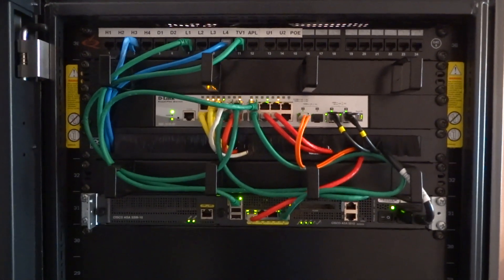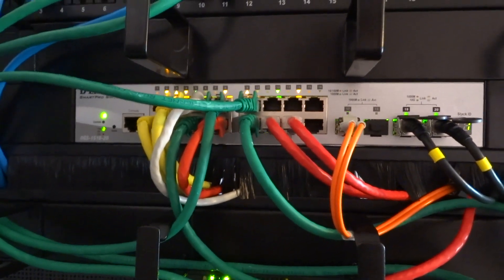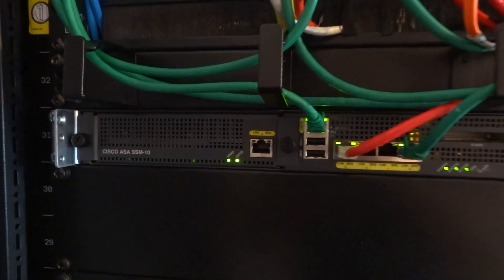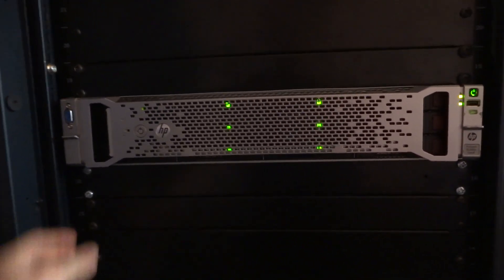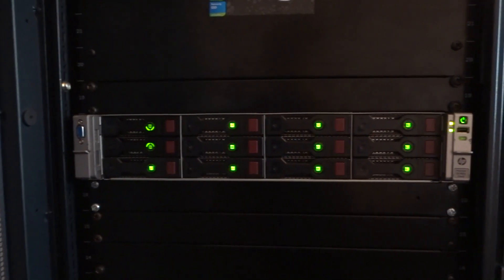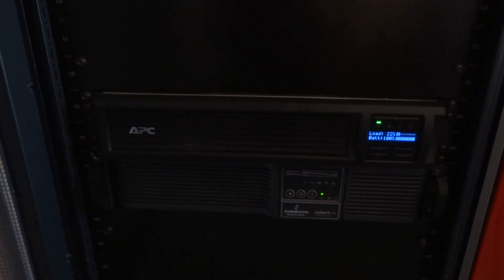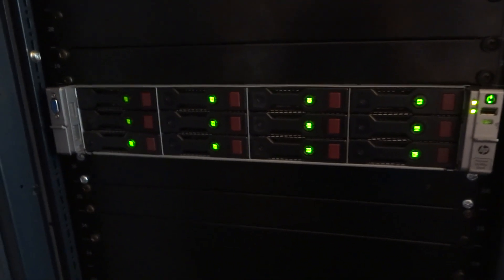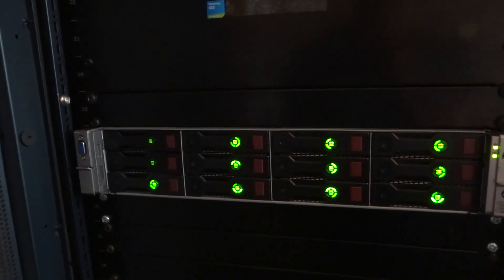Home server room update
An update of my home server room

Core switch- Dlink DGS-1510-20

Firewall & router- Cisco ASA 5510, Security plus with SSM-10

APC Switched PDU

APC Automatic Transfer switch

HP DL385P Gen 8 (10x3TB, 2X120GB 64GB 1x 8core) dual port SFP+ FlexiFabric

APC SMT1500RMI2U 1.5KVA UPS
Leibert Emmerson PSI 1.0KVA UPS

HP G1000 Series rack